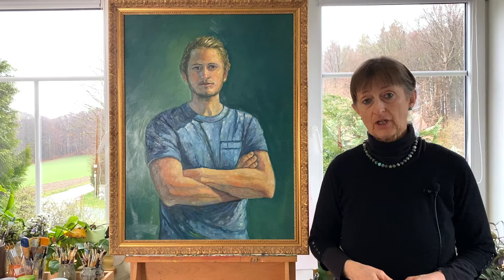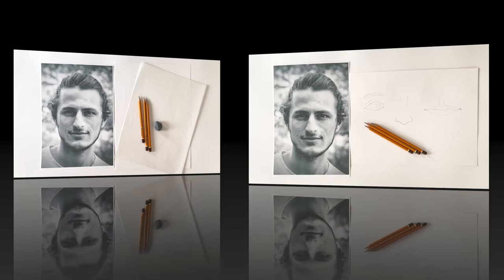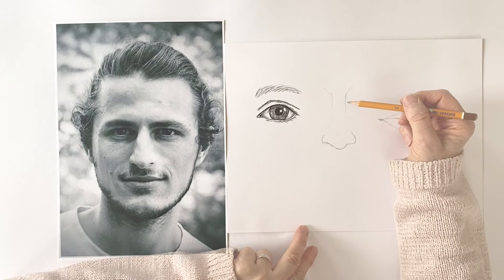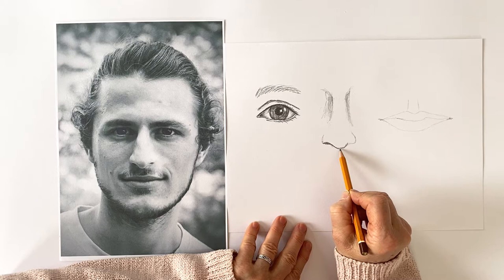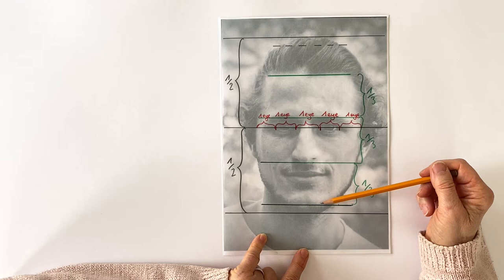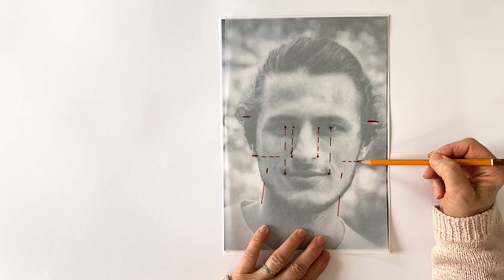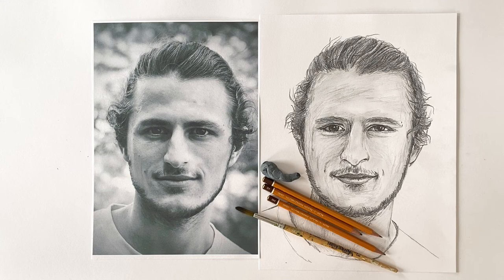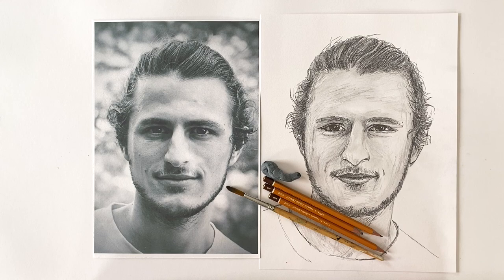Lesson 7: How to draw a portrait step by step for absolute beginners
In this tutorial Artist Evi Steiner-Böhm will show you tips and tricks to help you draw faces "correctly". To take part you will need pencils (HB, 2B, 4B), good drawing cardboard, a photo of a person in frontal view and tracing paper with a paper weight of at least 100g/sqm.

From minute 2:34 you will see how to draw an eye, a nose and a mouth.
From minute 11.08 Evi Steiner-Böhm will show you some tricks how you can check your drawing for mistakes you might have made.
From minute 19:09 you will see a time lapse video of the full drawing

If you're also new to pencil drawing, work through Lesson 1 on our channel first because there you will learn all about shading.